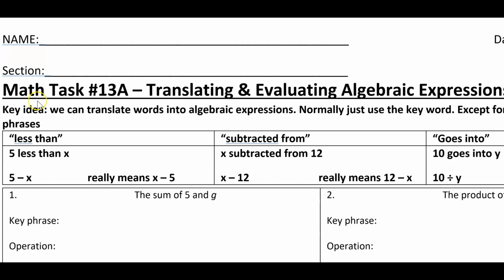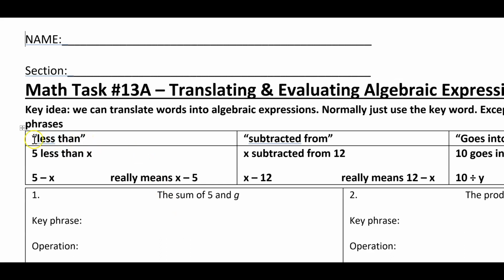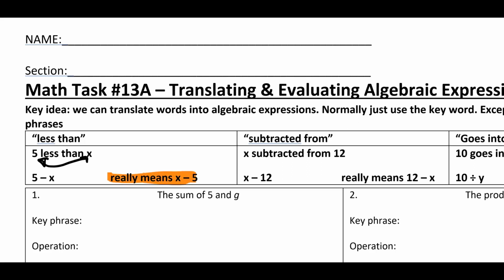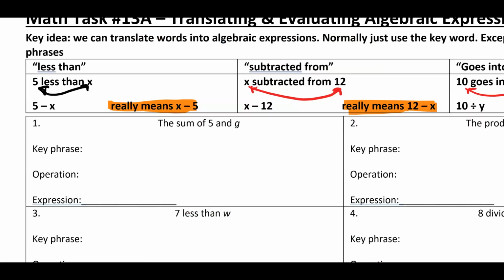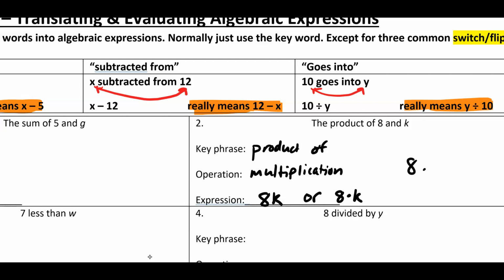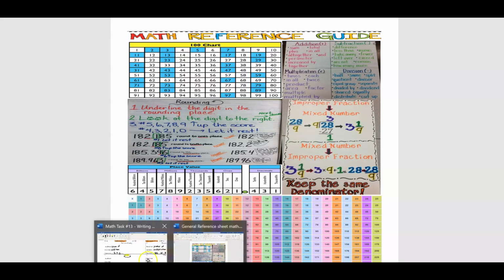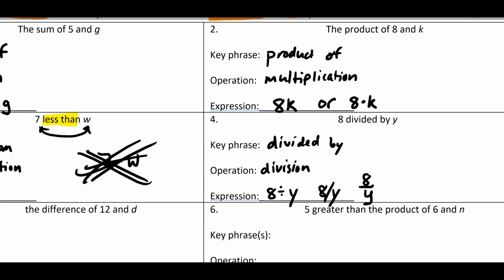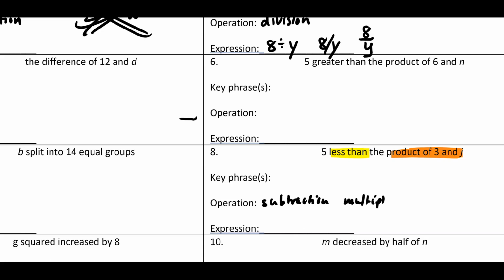Math Task 13A - Translating & Evaluating Algebraic Expressi